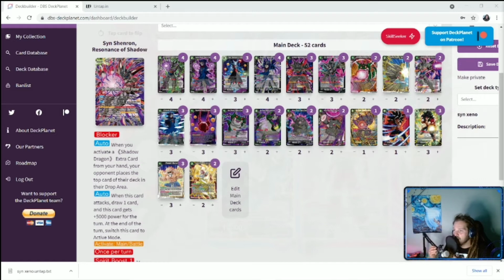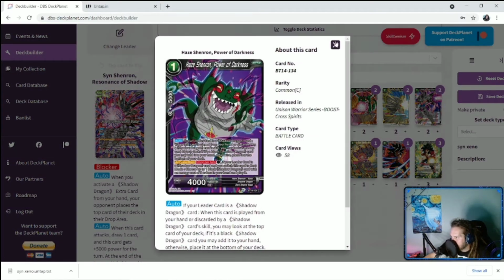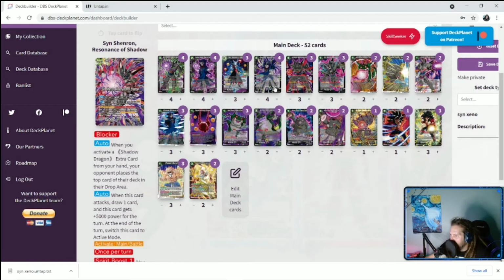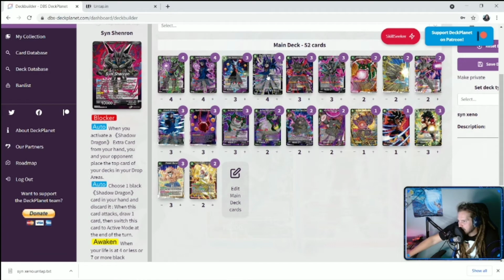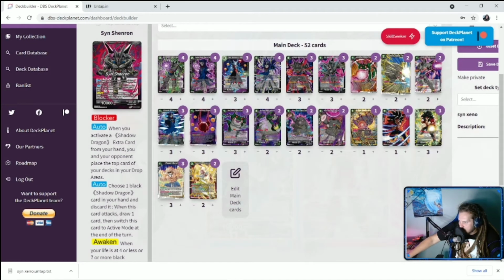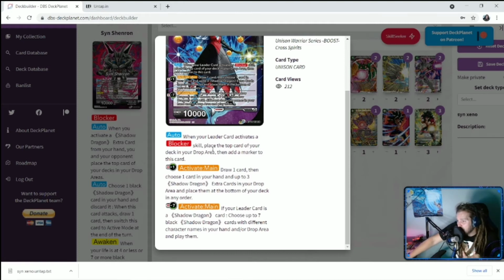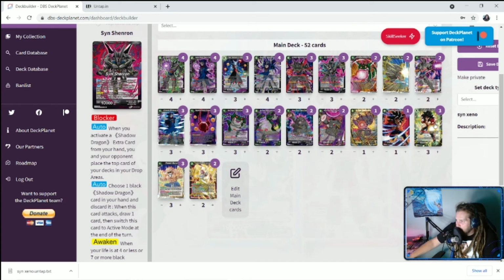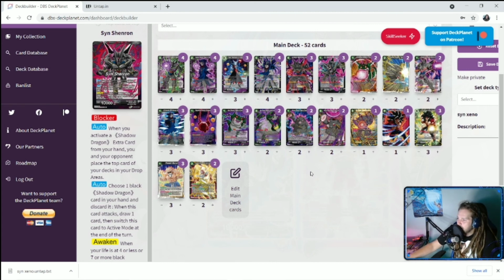XENO SYN SHENRON AND SHADOW DRAGONS DECKLIST!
Dragonball Super Card Game
Xeno Syn Shenron and the Shadow Dragons DECKLIST! This was requested by a couple of yall in the comments...so here you go! Let me know what you think, sorry it's long lol.